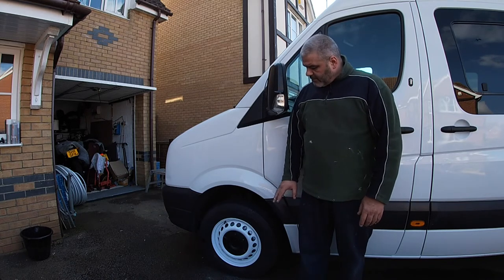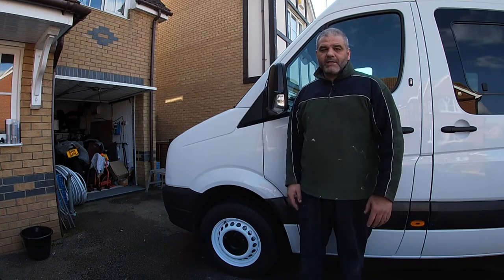vw crafter sprinter camper van conversion build - quick Wheel refurb